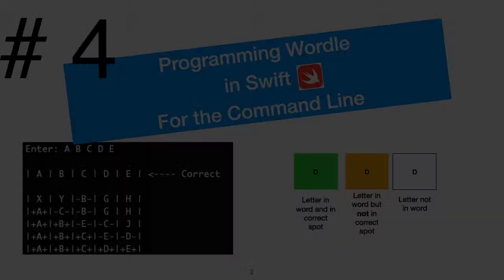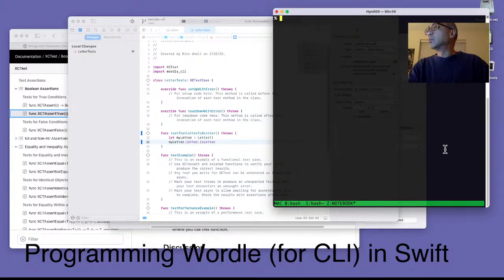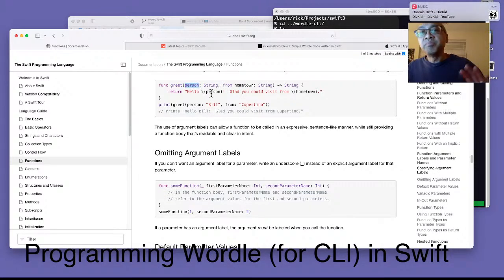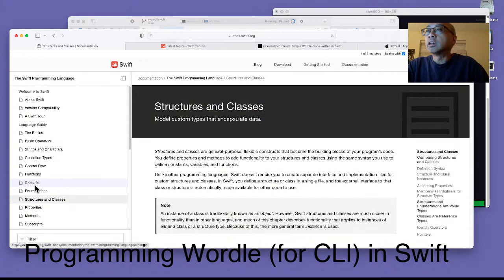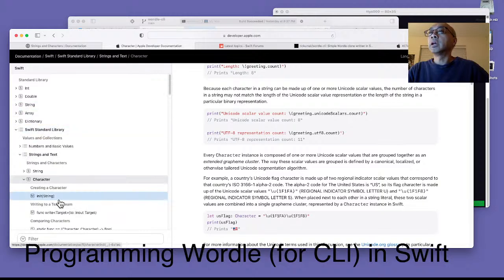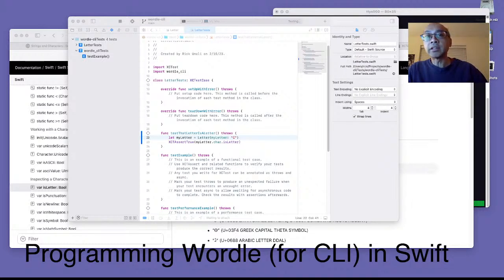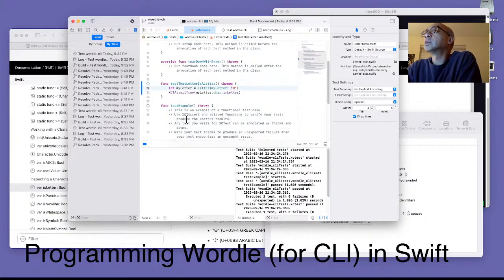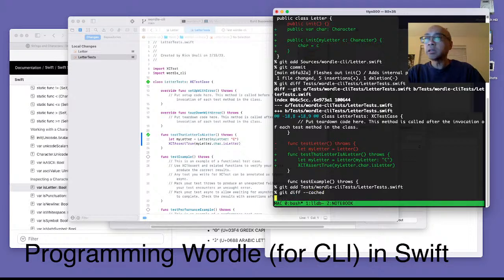Rick is Programming: Wordle in Swift (CLI) (No. 4)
and these commits:

64d5630 Adds testThatLetterIsALetter
e6fa32a Fleshes out init() / Adds internal property

0:25 Start
0:55 I've updated the technical design (how we show letters)
1:40 Color markings represented in ASCII
2:25 One of things we could test: check that it's a letter
3:15 Renaming the test using camel case
4:10 Grateful for lack of spaces in variable names! 😀
4:30 Let's go the REPL to find isLetter
5:15 Can't use Letter in REPL / Need to use Character
5:40 Documentation for Words and Characters
6:20 "I wish there was an index on docs.swift.org. Oh! There is..."
6:50 Pressing TAB in REPL shows options for Character tests (isLetter)
7:20 Now we need to make an init() function / Docs helpful!
8:10 Parameter names versus argument label
9:35 "I'm going to look at what I did before..."
10:10 "This is the magic..." / Showing what I did offline
11:05 "We need to put this character somewhere"
11:50 Making a simple property
12:20 Xcode doing stuff in the background
12:50 We need to use "self" / Or do we?
13:30 Reading about properties
14:00 Maybe do not need to use "self"
14:45 Making the assertion on isLetter
15:05 Xcode offers auto-completion (CTRL-SPACE) / See options
16:05 Finding documentation for isLetter
17:15 ... Still looking / Found it! / This is all programming is...
18:25 Adding argument label (forgot I could use parameter name)
19:25 Now it wants the argument label...
19:45 Property is inaccessible / Making it public for now
20:15 For the sake of testing, let's just get this compile
20:43 To run test, just press the right button
22:10 Now it's doin the test... but it's slow...
23:05 There may be some Xcode settings...
23:25 Test passed... But something looks wrong
23:50 You can access "old reports"
24:30 Why isn't my test running?
25:05 Oh... I pressed the wrong button / Operator error!
25:55 I ran the original tests
26:50 Let's put this into Git / Xcode code diffs via Code Review
28:00 Code Review button
29:00 commit e6fa32a
29:30 commit 64d5630
30:50 Feels like we're going slow, but I think that's the point...
31:15 My music: DivKid